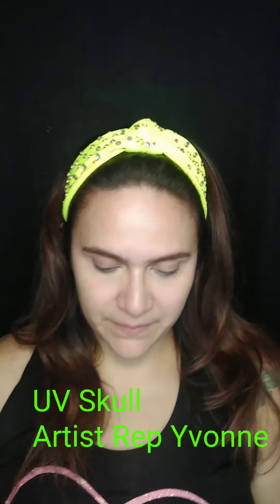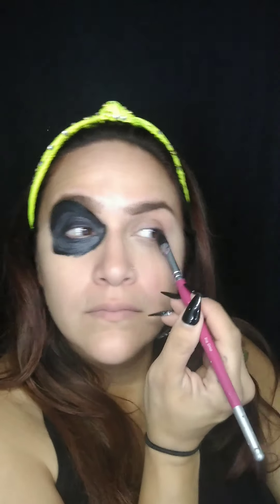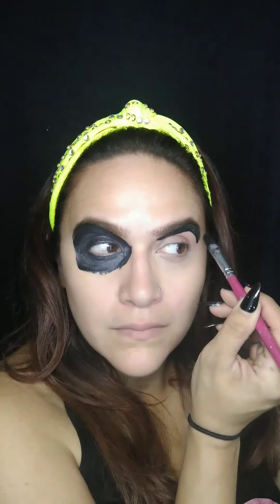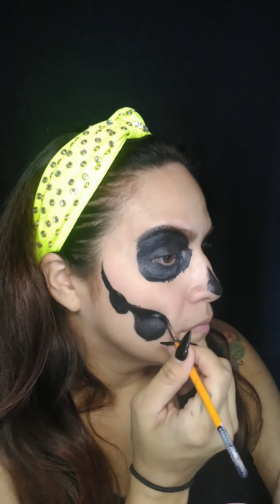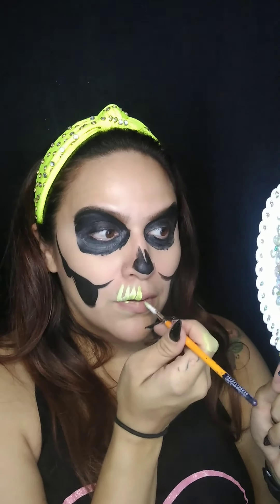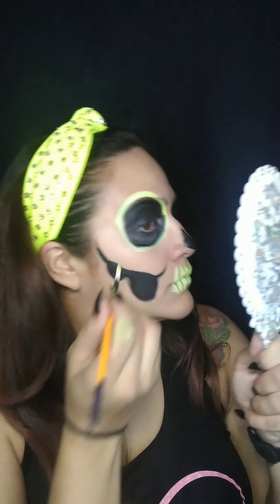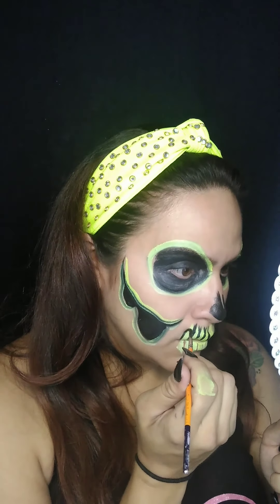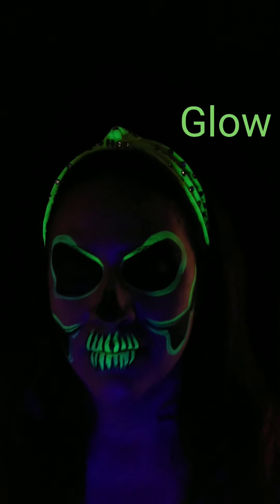UV Skull Face Painting Demo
Product links below and you will find these products and more at FacePaintForumShop.com!